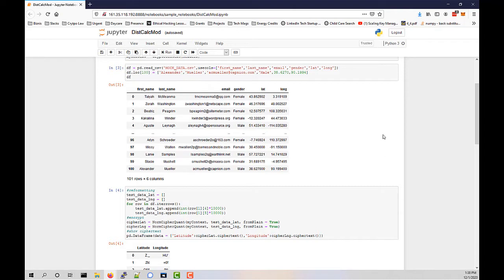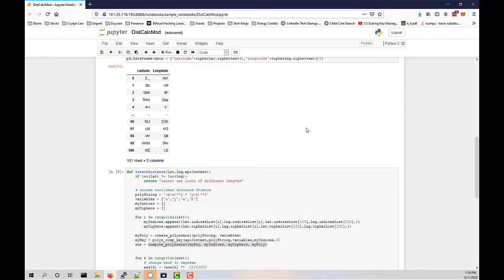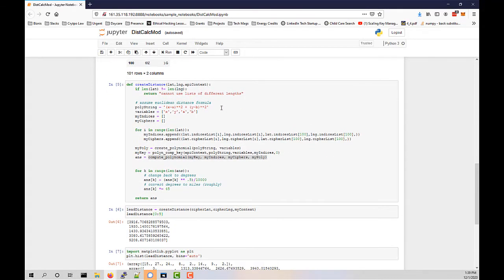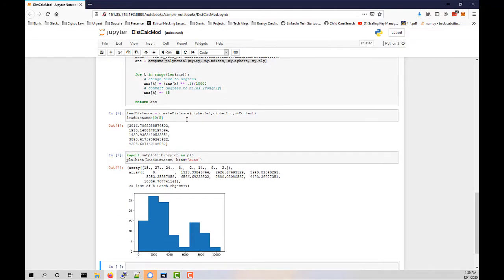Buying good leads for my macaron store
I explore a simple confectionary example to show how Ghost PII can help me evaluate marketing data before I buy it while respecting my vendor.